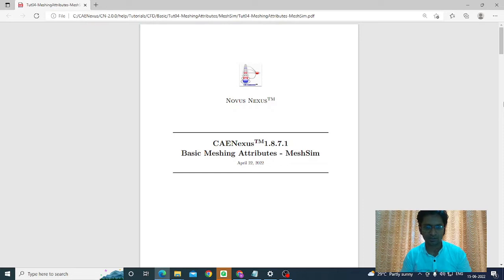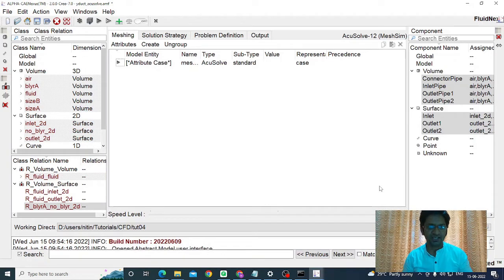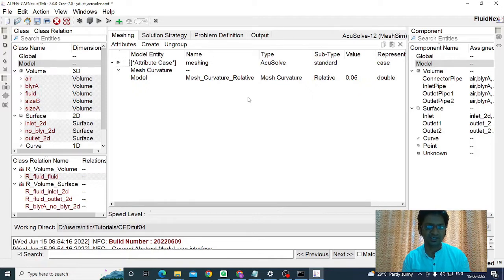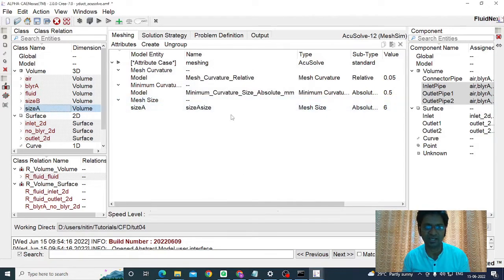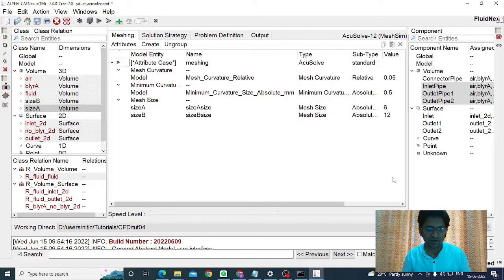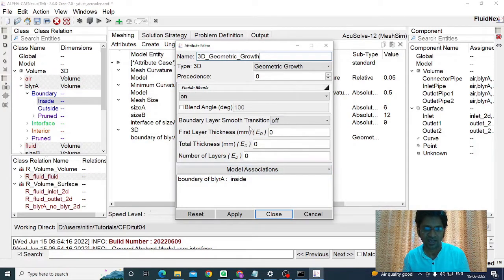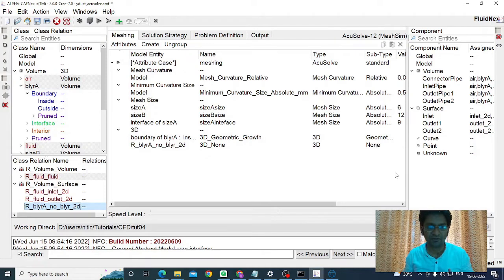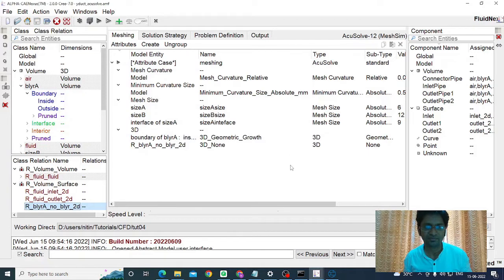CAENexus CFD: Tutorial 4